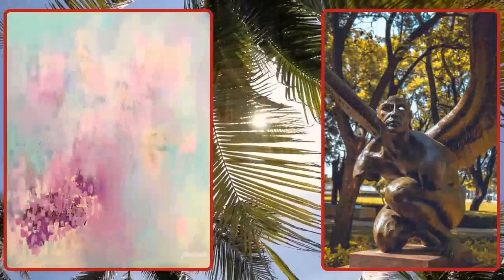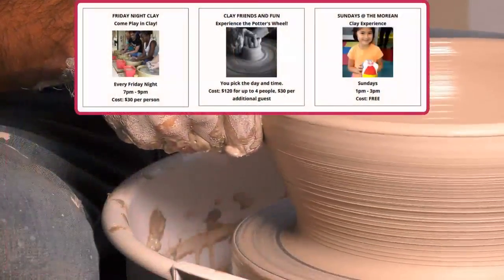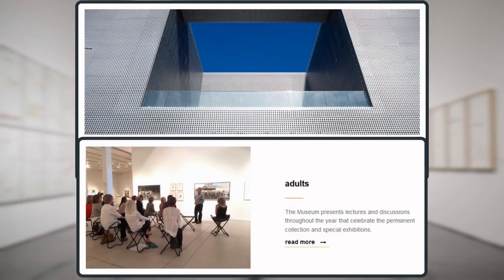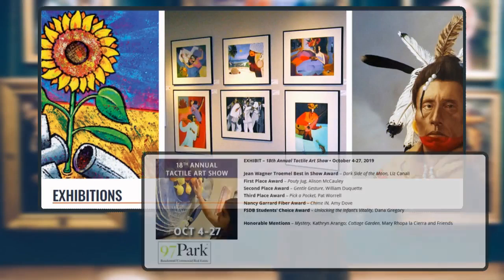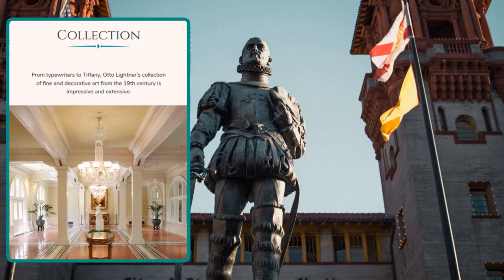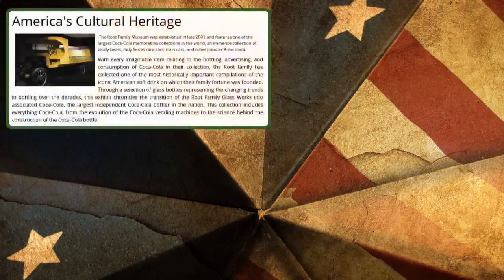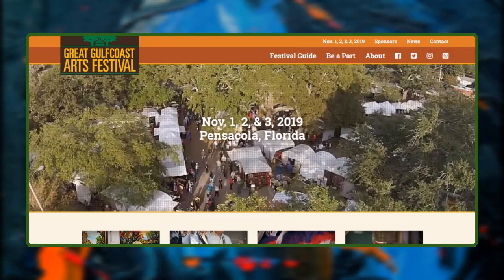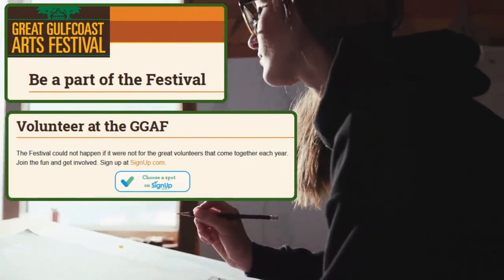6 Vibrant Places In Florida To See Stunning Visual Art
Whether your interest is antiquities or modern pieces, paintings or sculptures, glass or clay, there are places in Florida that feature exquisite visual art. The following spots range from yearly festivals to options open seven days a week, including places perfect to bring kids who are as excited as you are to get lost in halls of great works of art. This video was made with Ezvid Wikimaker. Lightner Museum was named one of 6 Superb Art Venues in Florida in 6 Vibrant Places In Florida To See Stunning Visual Art. Check it out!